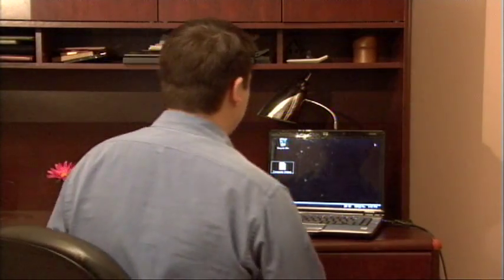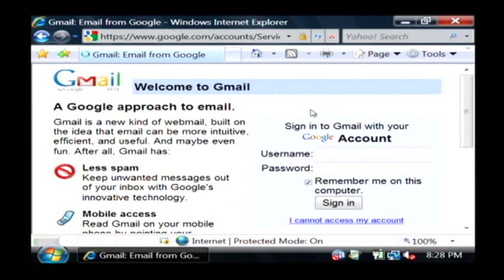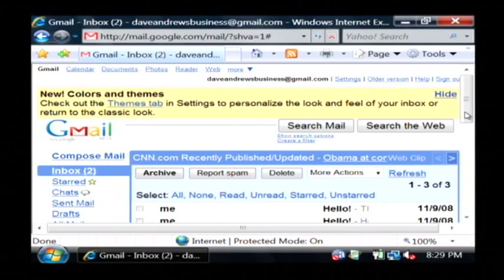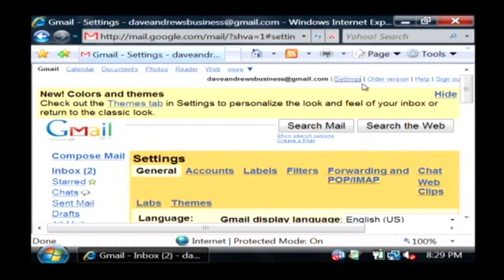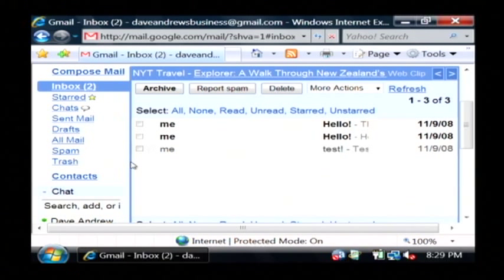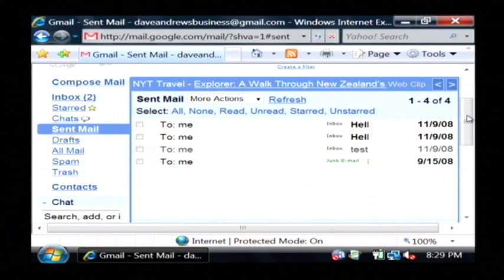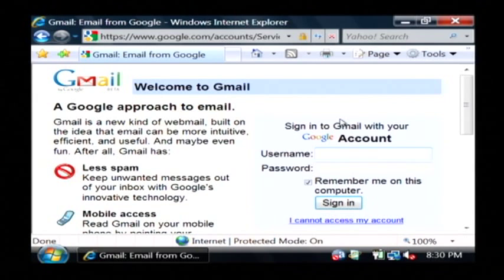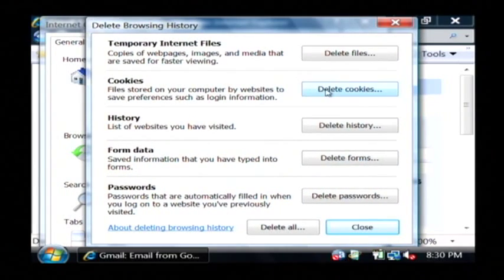Computer & Internet Technology : How Web Sites Use Cookies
Web sites use cookies to preserve information between clicks on different links and different Web pages. Cookies are used to by Web sites to know what information to serve up to the user. Learn how cookies can become a security hazard, particularly with public computers, with information from a software developer in this free video on computer technology.